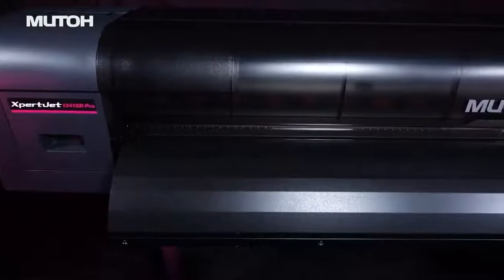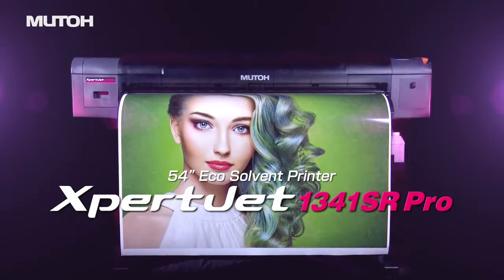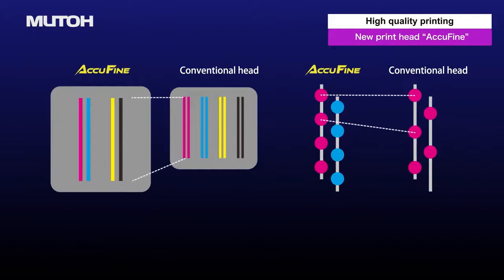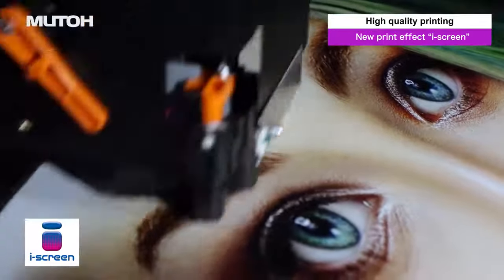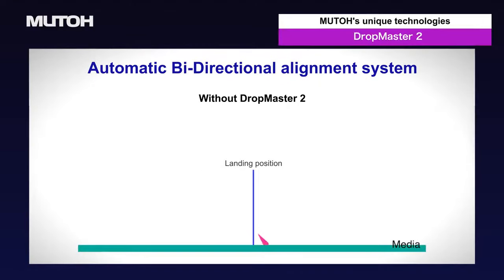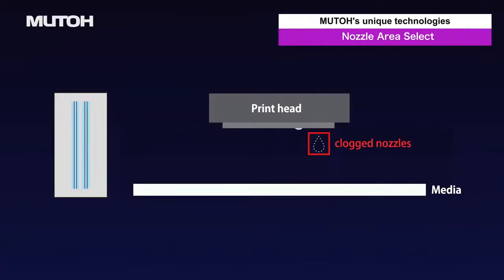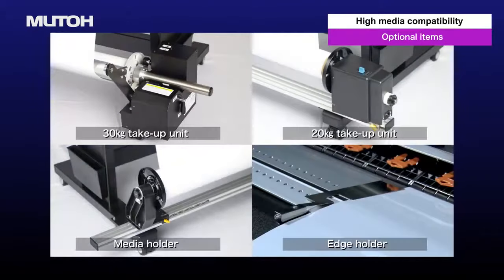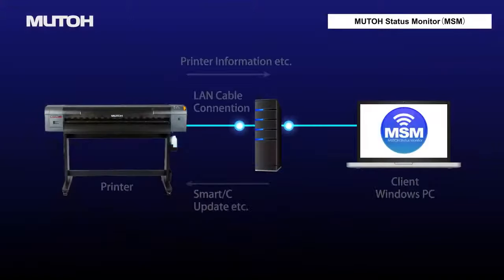Mutoh XpertJet 1341SR Pro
Najnowszy ploter eko/żywiczny Mutoh XpertJet 1341SR Pro. XPJ-1341SR-Pro zapewni wszystko, czego można oczekiwać od wielkoformatowej drukarki Mutoh — solidną i niezawodną drukarkę, która za każdym razem zapewnia wysoką jakość wydruków.